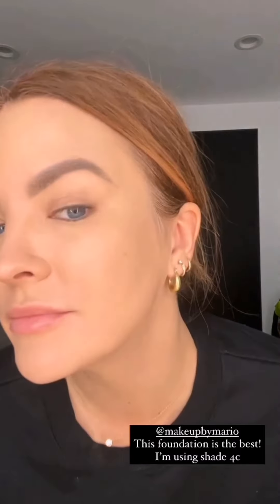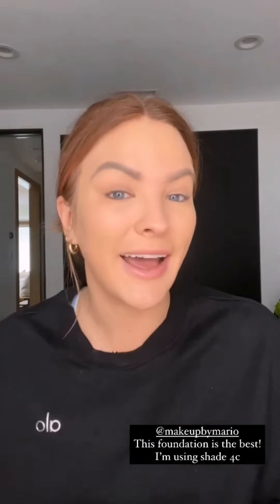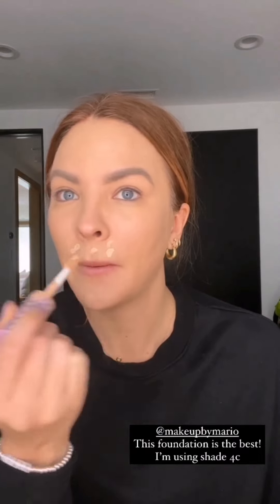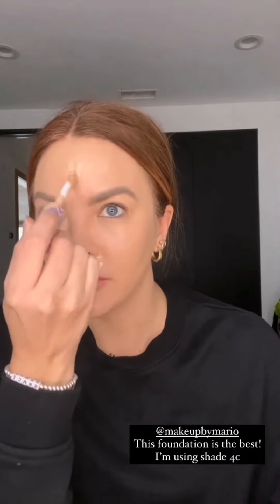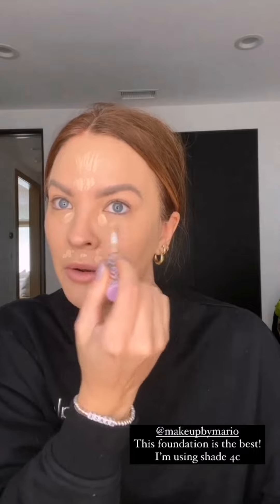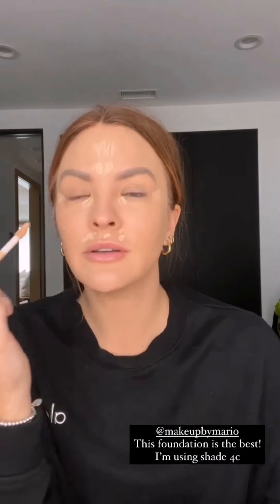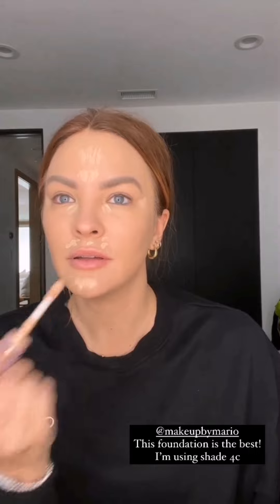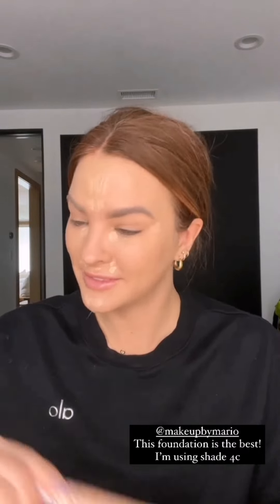Makeup Tutorial by Beccatilley 🌈❤️